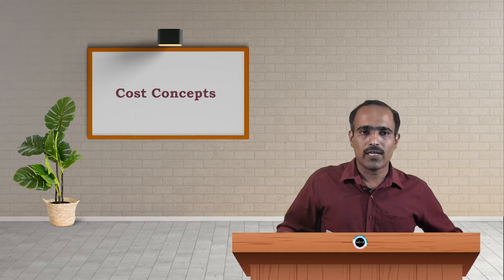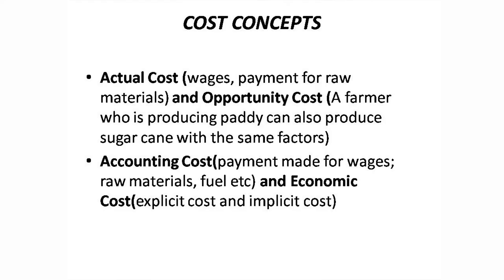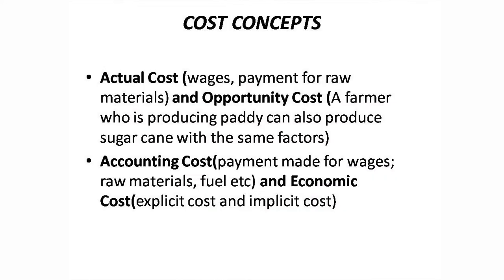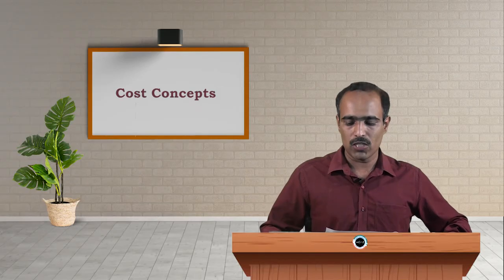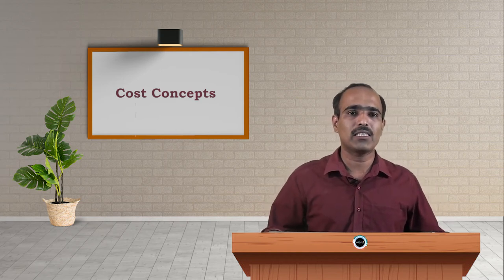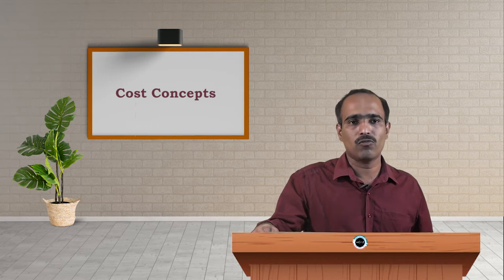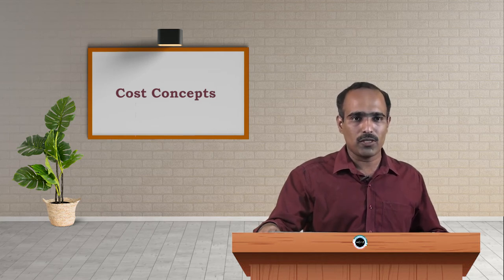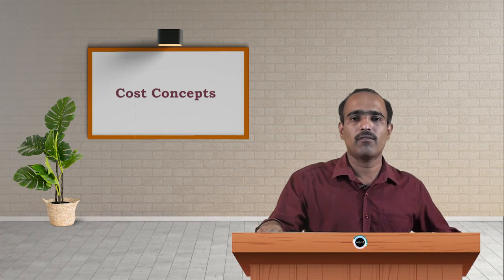SDM E-learning: Cost Concepts (Dr. Ganaraj K)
By SDM E-Resource, Dept. of Journalism
Date:06/03/2020